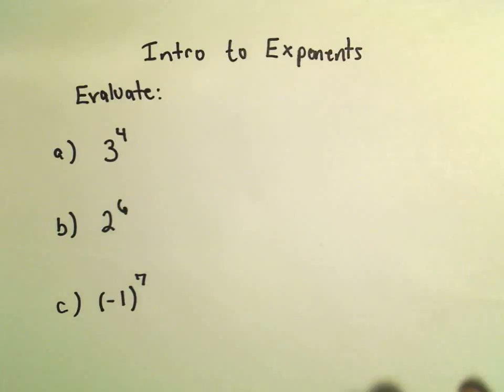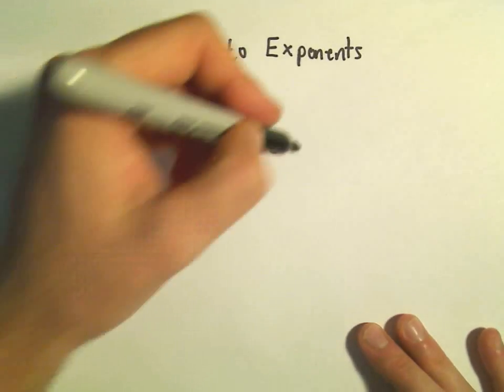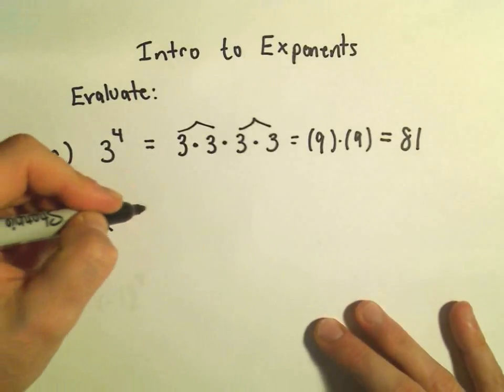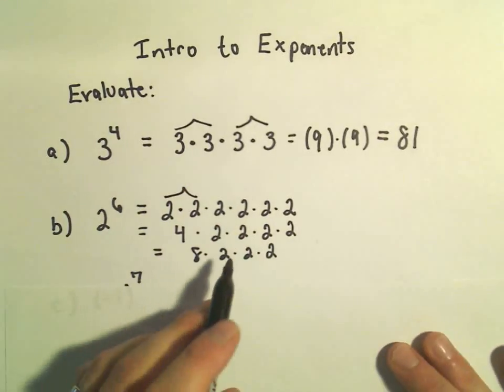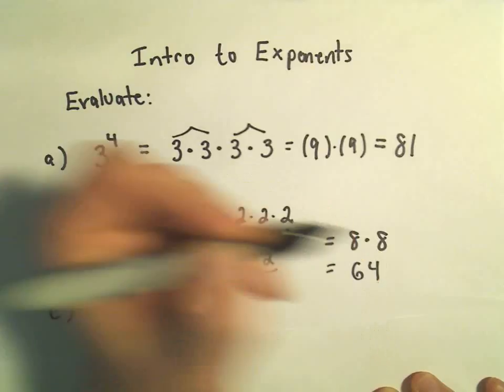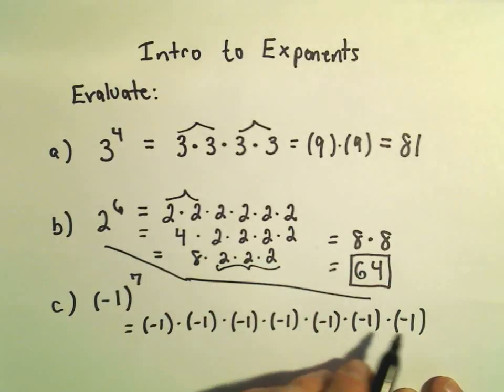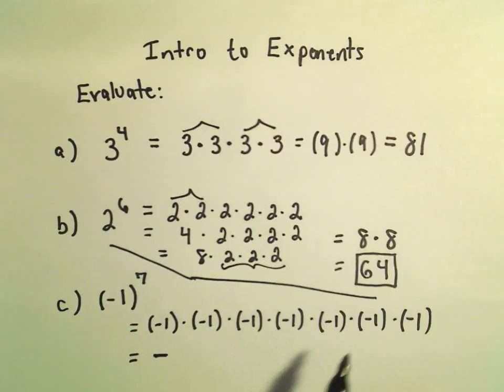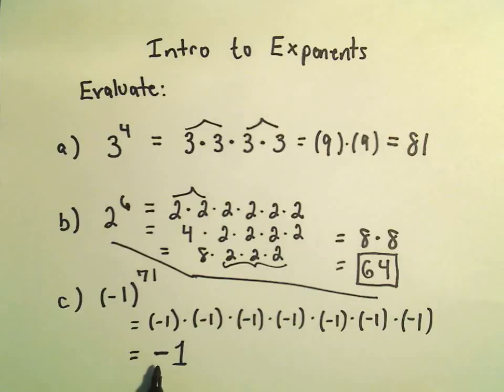❖ Evaluating a Number Raised to a Power ❖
In this video I introduce exponential notation and show how to evaluate three different numbers:
A) 3^4  B) 2^6   C) (-1)^7
I explain what it means to raise a number to a power when that power is a positive whole number.